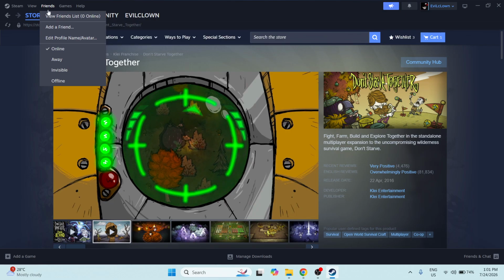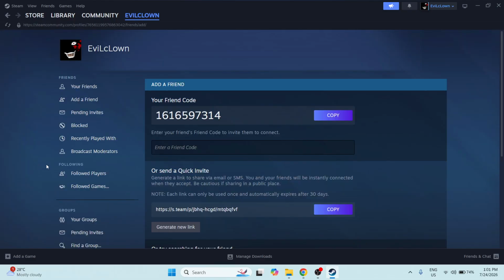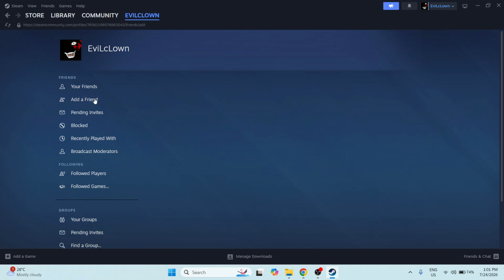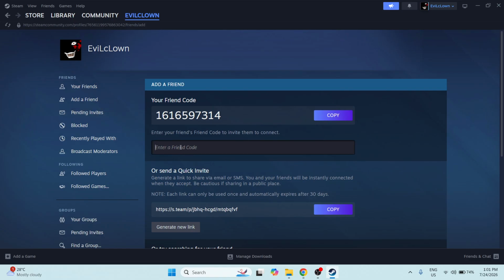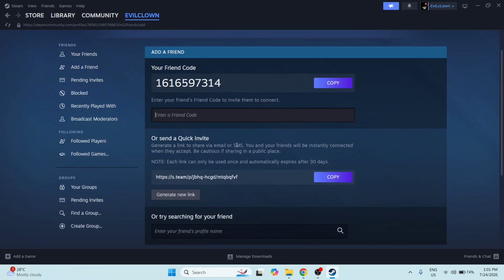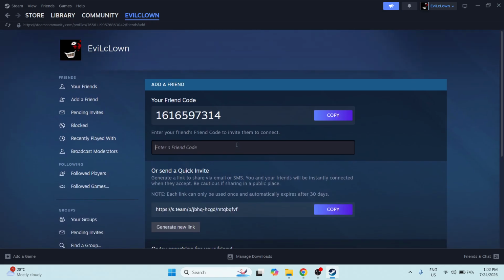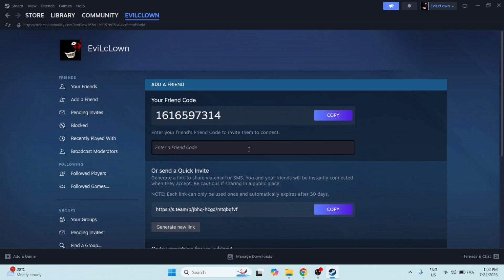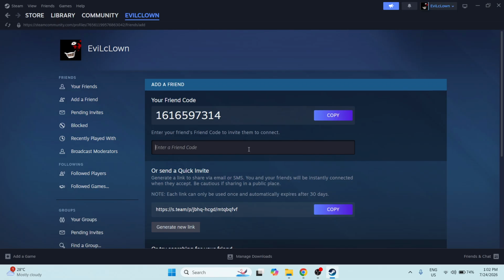How to add friends on Steam (Step By Step 2026)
How to add friends on Steam